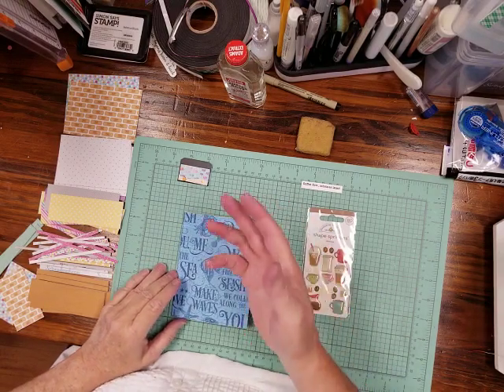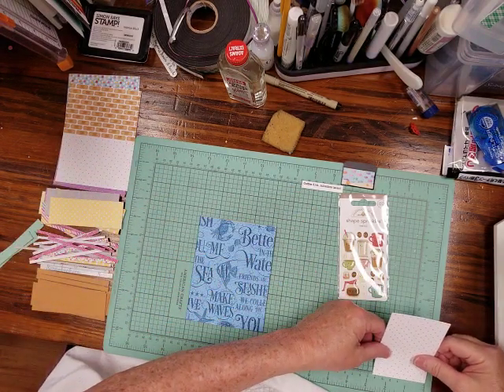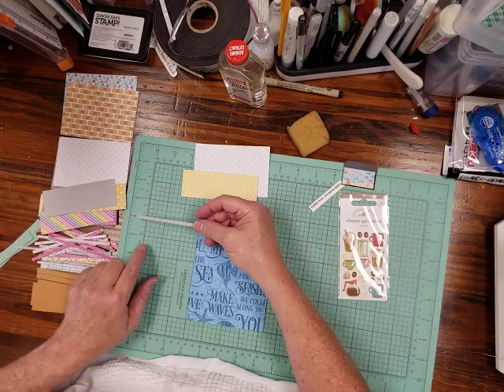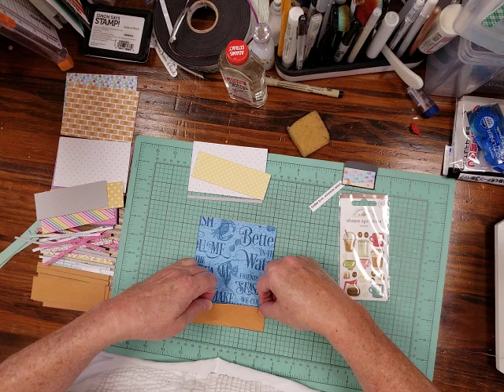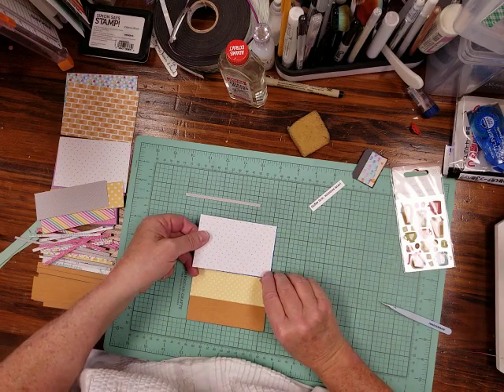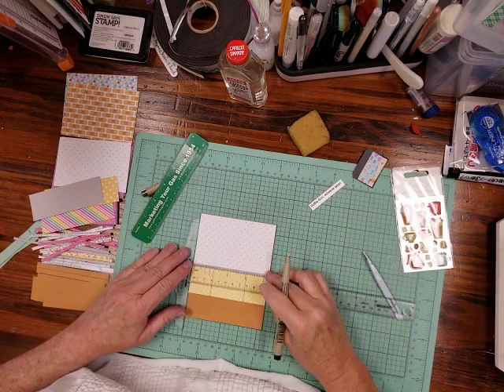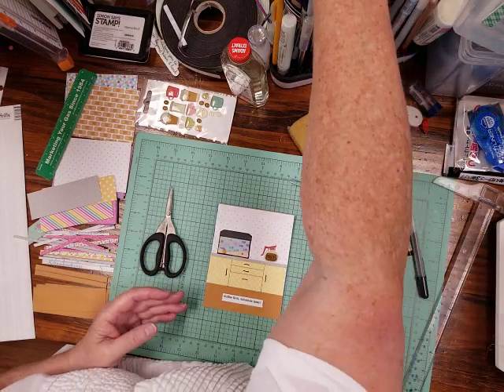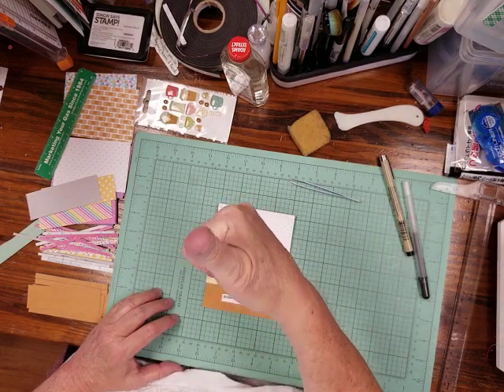Making a kitchen background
How to make a kitchen background for art cards.
Measurements:
PLEASE NOTE CORRECTION ON COUNTERTOP MEASUREMENTS
Wall 2 3/4" × 4 1/4"
Cabinets 1 1/2" × 4 1/4"
Countertop 3/16" x 4 1/4"
Floor 1 1/4" × 4 1/4"
I use Scrapbook.com double stick tape on the back of all my paper. I apply it before cutting.
I used a Sakura black Glaze pen for the cabinet handles, Doodlebug shape sprinkles for the coffee pot, and Doodlebug Fancy Frills for the ceiling molding.
This treatment is a great way to use paper scraps in a constructive way.